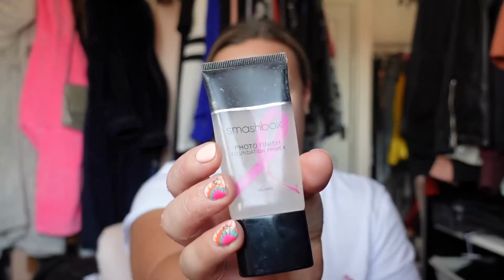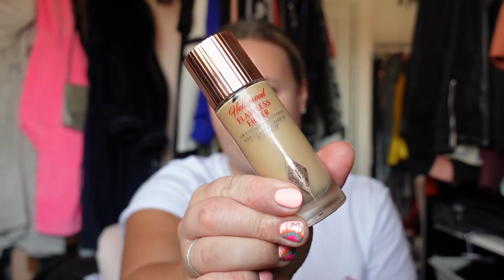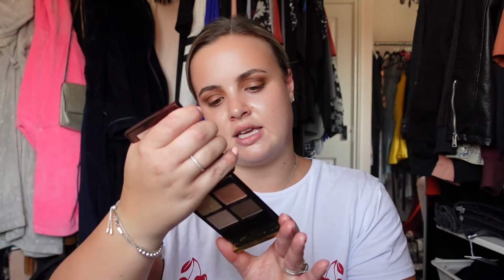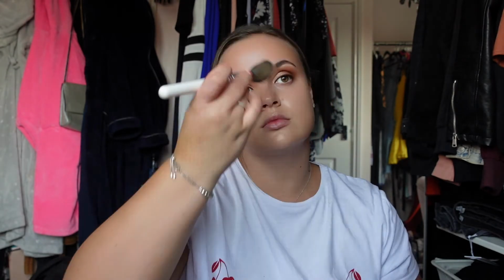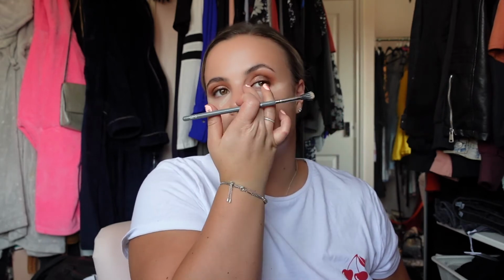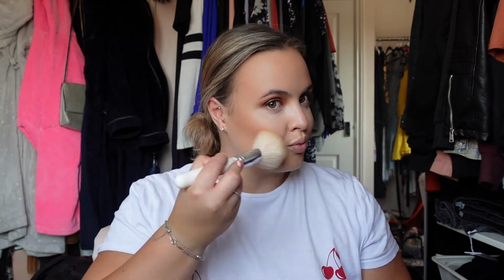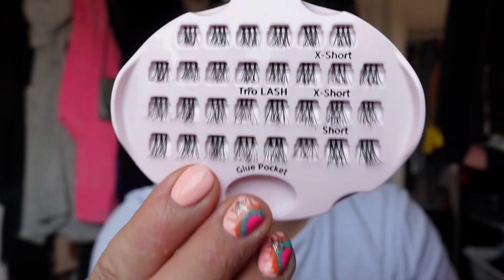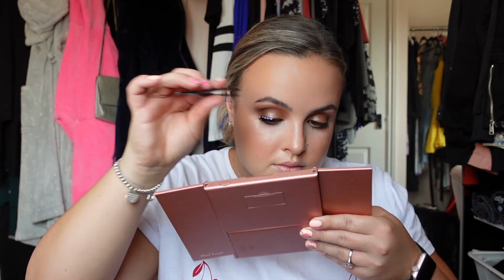BRIDAL INSPIRED MAKEUP TUTORIAL | POPPY NICHOLSON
Products:
Smashbox Photo Finish Foundation Primer
Charlotte Tilbury Hollywood Flawless Filter 4
Morphe Jaclyn Hill Brush Set
Mac prep + prime 24 hour extended eye base
Mac Saddle Eye Shadow
Mac Ground Brown Eye Shadow
Mac 217 brush (discontinued)
Mac 266 brush (discontinued)
Illamasqua skin base 8.5
Mac Face and Body C4
NYX Born to Glow Concealer Light Ivory
Charlotte Tilbury Magic Powder
Mac Mineralise Skin Finish Medium Tan
Mac 109 Brush (discontinued)
Tarte Bronzer Park Avenue Princess
Mac Melba Blush
Mac Soft and Gentle
Urban Decay All Nighter Setting Spray
Kiss I Envy Trio Medium 30 Trio Lashes
Duo Lash Glue
Mac Prep + Prime Lip Primer
Charlotte Tilbury Iconic Nude
Kiko Instant Volume 3d Lipgloss 217 (discontinued)